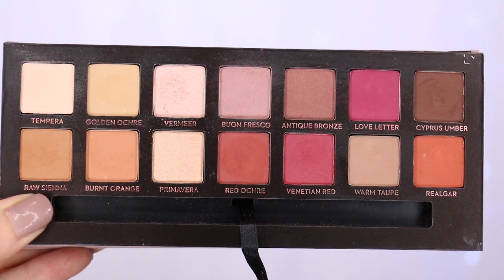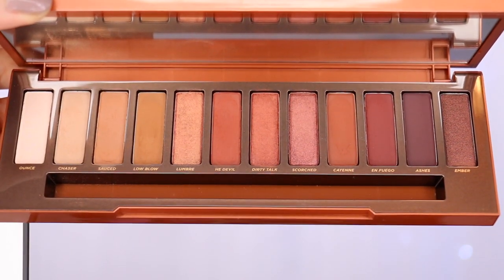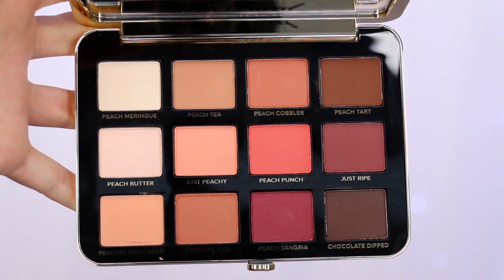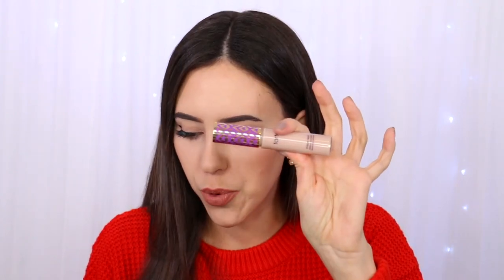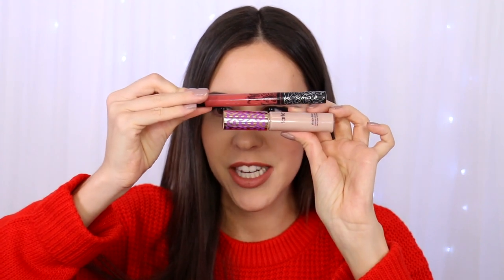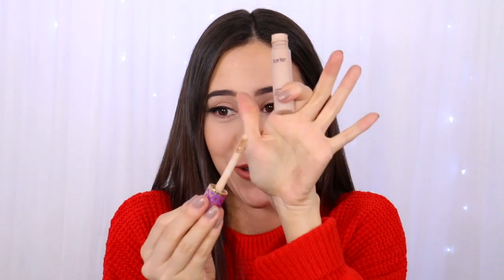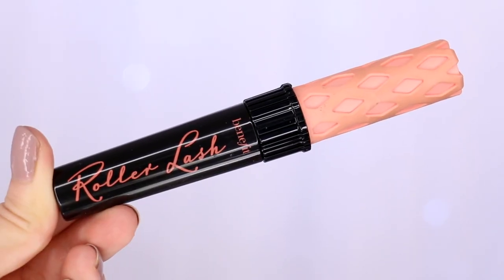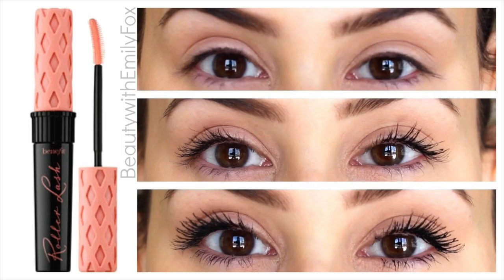Best High End Makeup at Sephora + More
These are the best makeup products you need to try from Sephora! With the Holidays & sales coming up, here are some of my high end makeup recommendations/Holiday Gift Guide 2017! These makeup products are must haves from Sephora! It can be difficult to know which makeup products to try at Sephora so here are the best ones!

♡ PRODUCTS MENTIONED ♡

(Exposed, Seduce, Sensual, Risque, Paaarty)

(forgot to mention it!!)